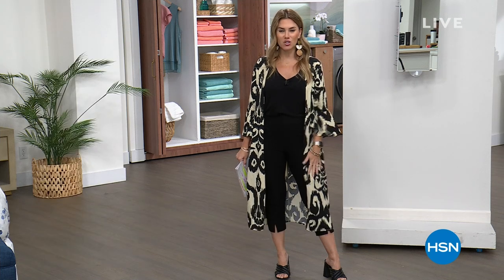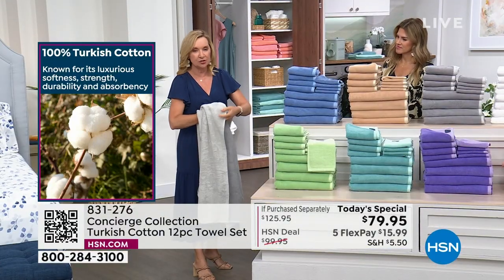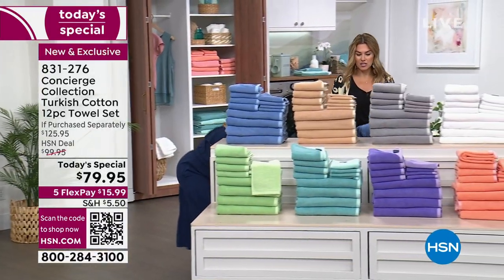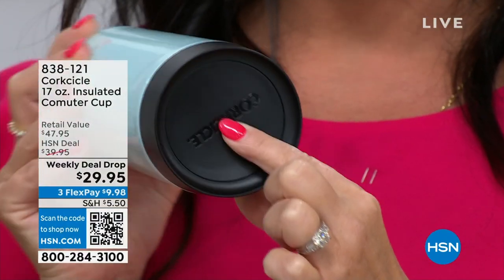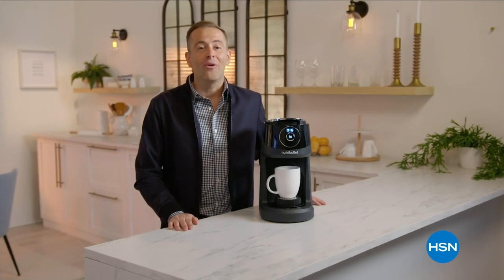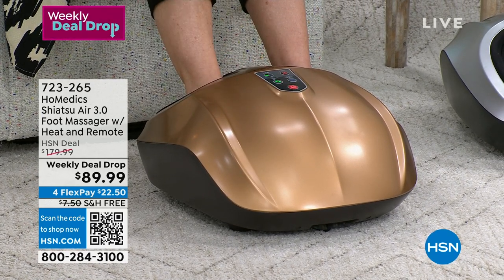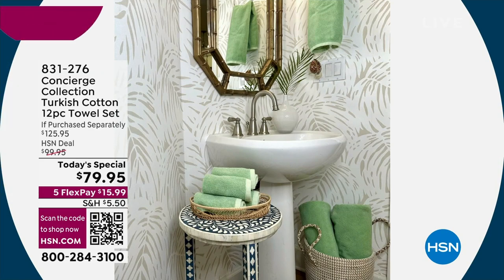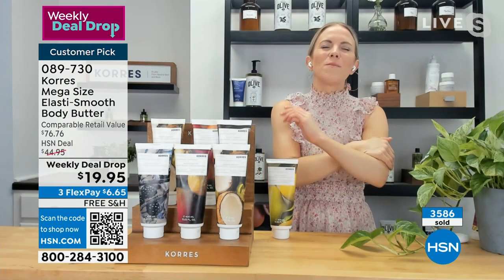HSN | Daily Deals & Top Finds 06.05.2023 - 01 PM